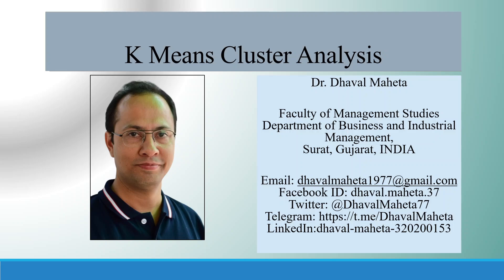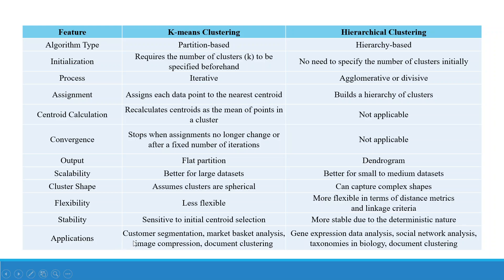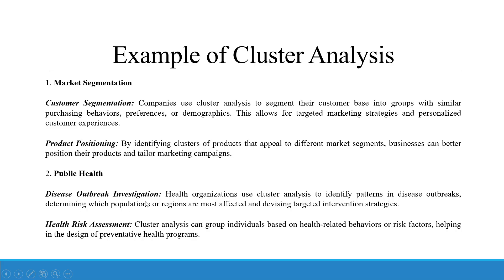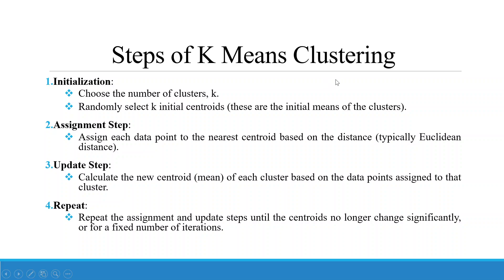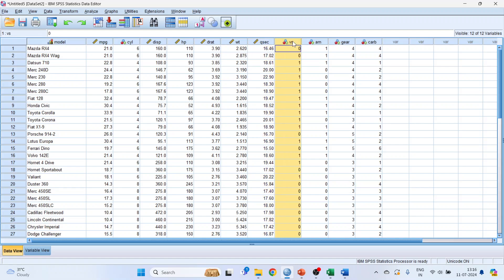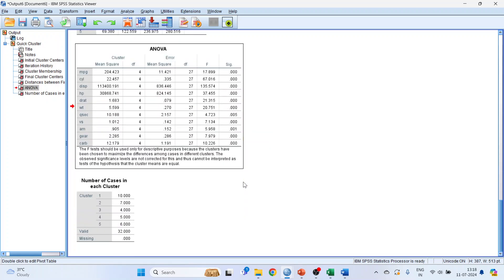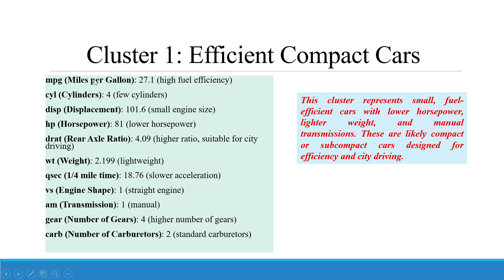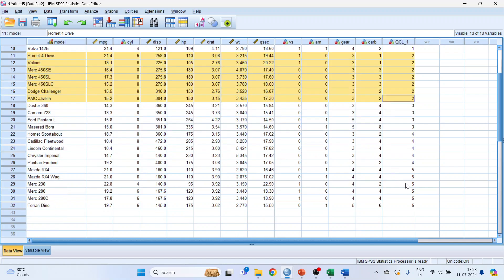37. K Means Cluster Analysis in IBM SPSS || Dr. Dhaval Maheta